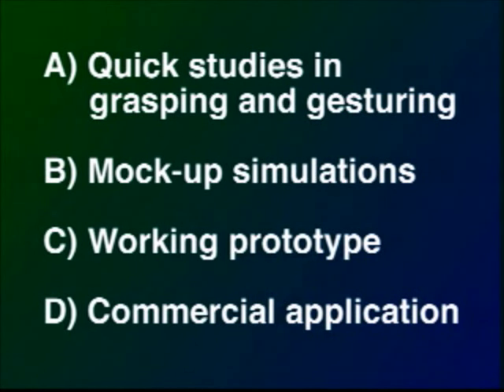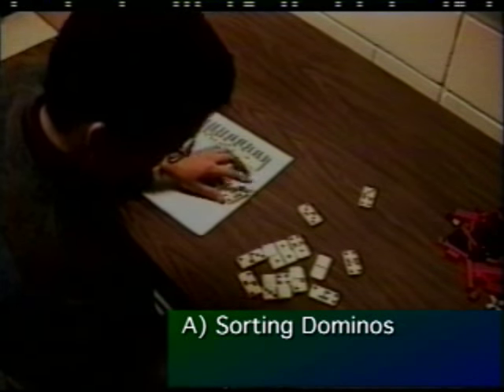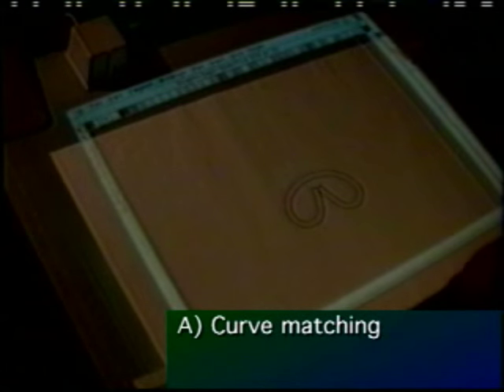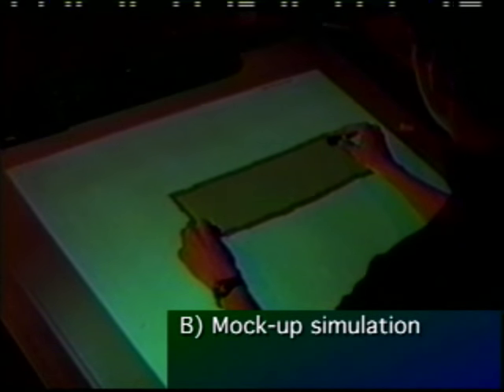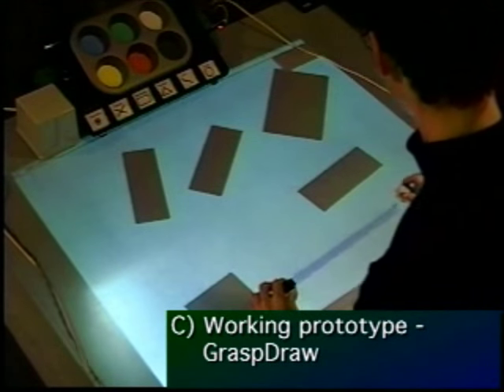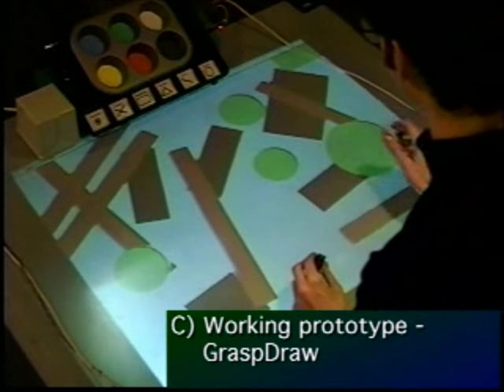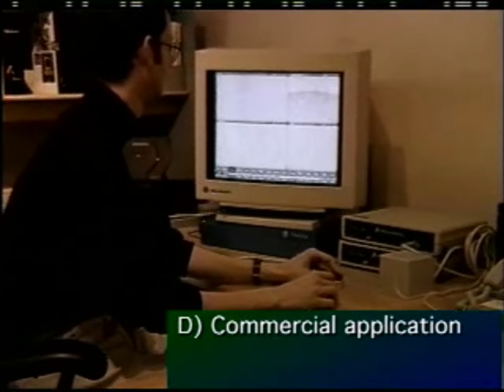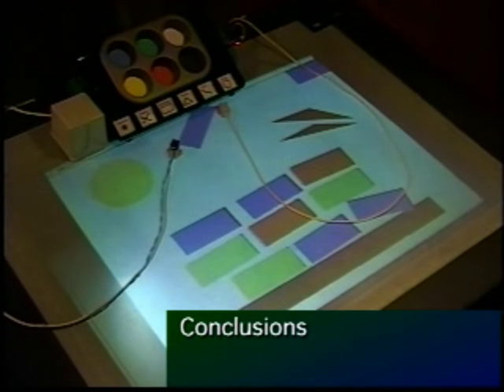Bricks: Laying the Foundations for Graspable User Interfaces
We introduce the concept of Graspable User Interfaces that allow direct control of electronic or virtual objects through physical handles for control. These physical artifacts, which we call "bricks," are essentially new input devices that can be tightly coupled or “attached” to virtual objects for manipulation or for expressing action (e.g., to set parameters or for initiating processes). Our bricks operate on top of a large horizontal display surface known as the "ActiveDesk." We present four stages in the development of Graspable UIs: (1) a series of exploratory studies on hand gestures and grasping; (2) interaction simulations using mock-ups and rapid prototyping tools; (3) a working prototype and sample application called GraspDraw; and (4) the initial integrating of the Graspable UI concepts into a commercial application. Finally, we conclude by presenting a design space for Bricks which lay the foundation for further exploring and developing Graspable User Interfaces.
George Fitzmaurice, Hiroshi Ishii & Bill Buxton. (1995).
CHI 1995 Conference Proceedings:
ACM SIGCHI Conference on Human Factors in Computing Systems.